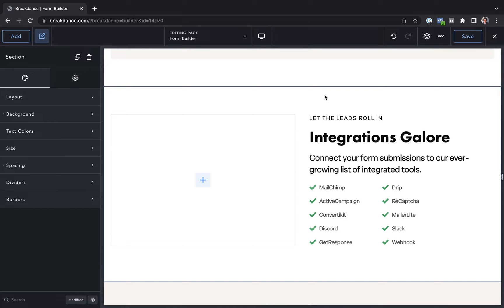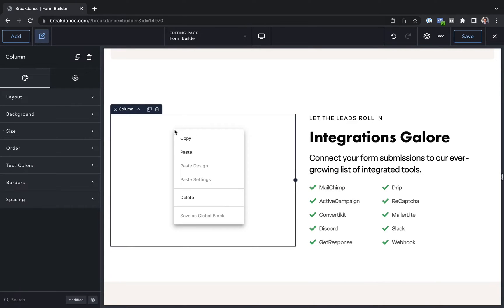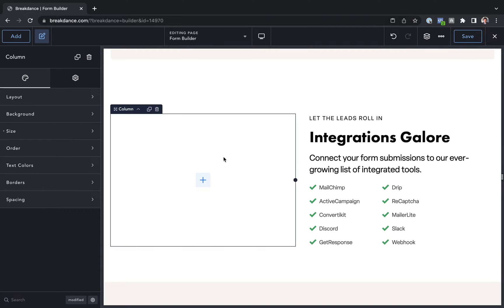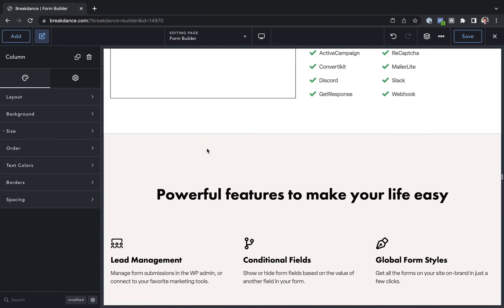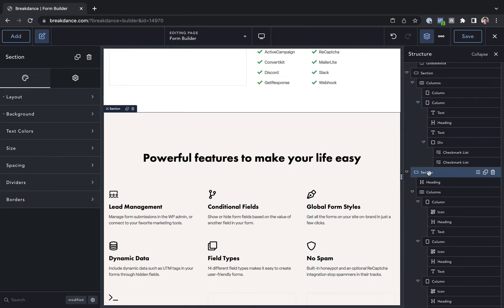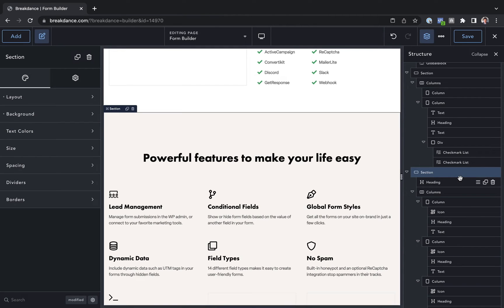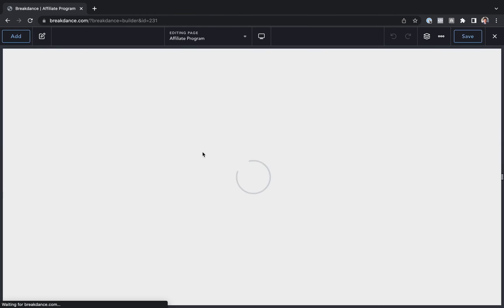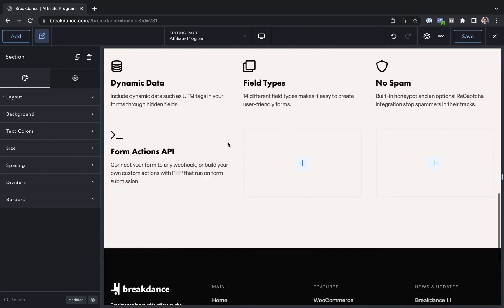How To Copy & Paste Elements In Breakdance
Breakdance’s convenient keyboard shortcuts make it easy to copy & paste elements.

In this video Louis from Breakdance will show you how to copy & paste elements using the right-click menu, keyboard shortcuts, or the Structure panel.